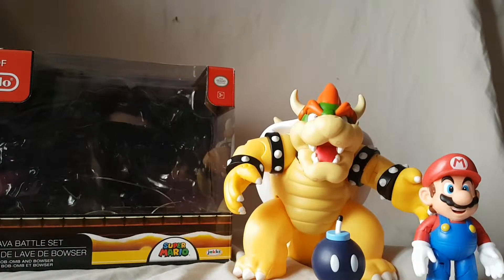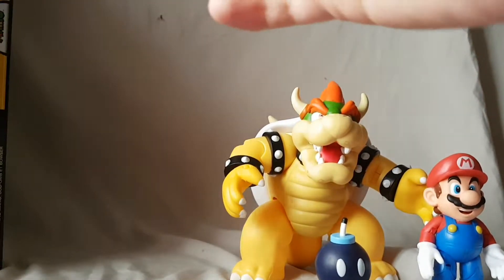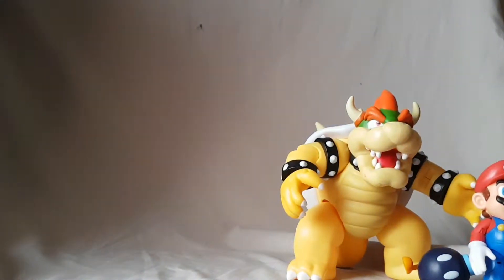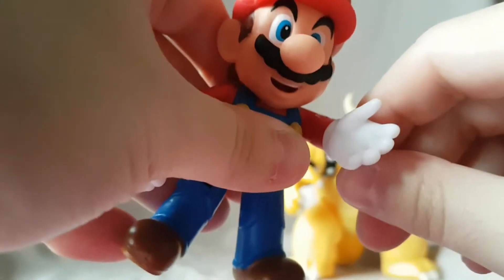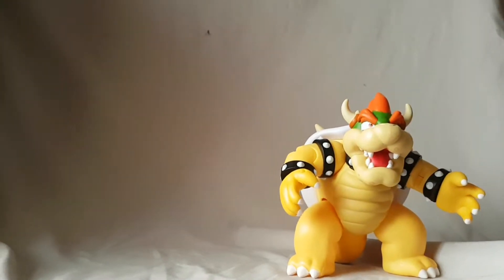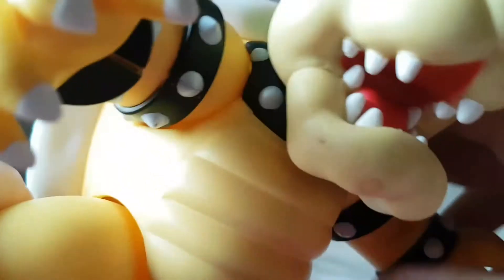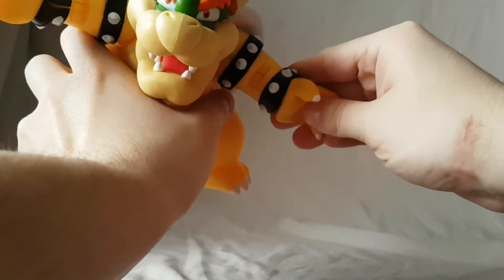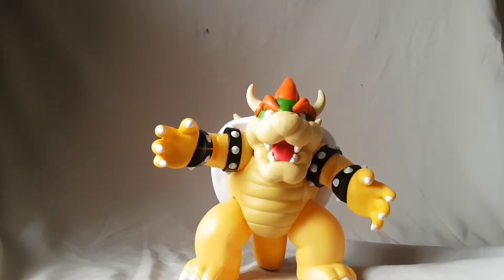World Of Nintendo Bowser Lava Battle Playset Jakks Pacific Figure Review